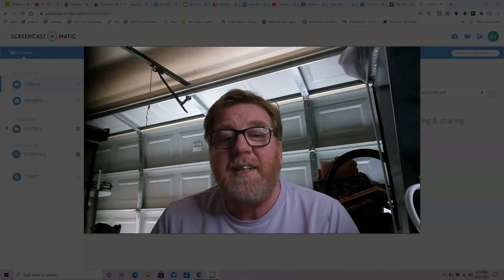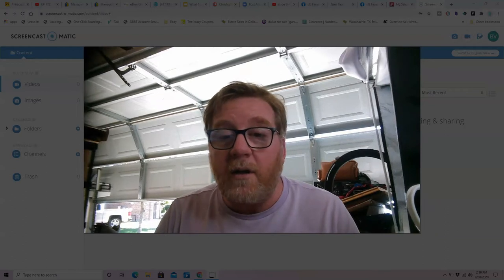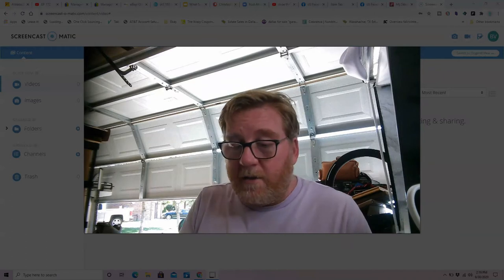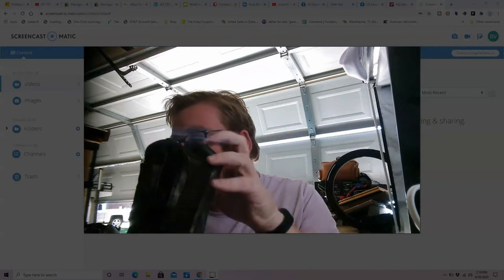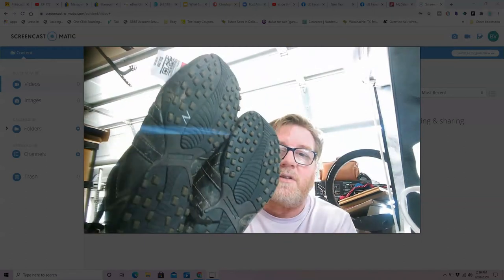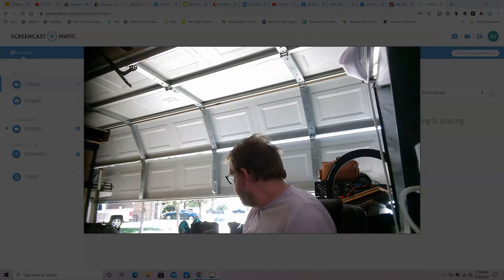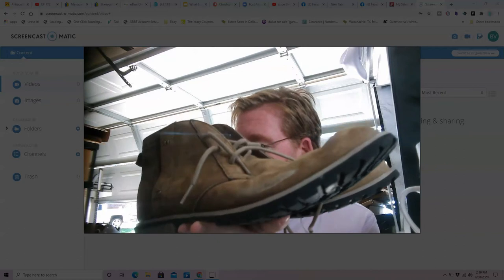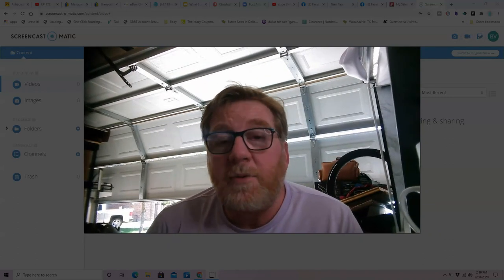Shoe Thrift Haul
See which shoes and boots I thrifted to resell for profit on Ebay, Poshmark, Mercari and Facebook Marketplace.

If you would like to join my reselling mastermind group :
(gets you access to recorded mastermind videos & more)

Here are my links of items I use as a reseller and to make Youtube videos:

Legal Flat Rate Envelopes (great for mailing books & other items)
Rollo Thermal

ROLLO Thermal Direct 4x6 Shipping Label

4" x 6" Thermal Shipping Labels

6x9 Self Seal Security Booklet Envelope

Heavy duty storage unit lock

Back brace

Canon t6i

poly bags

shipping tape

Havox Light Box